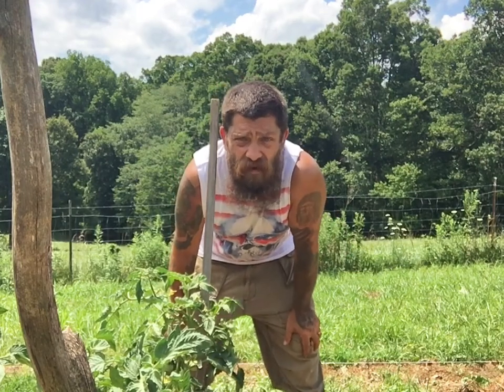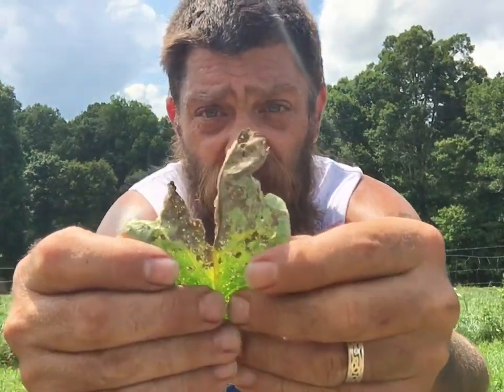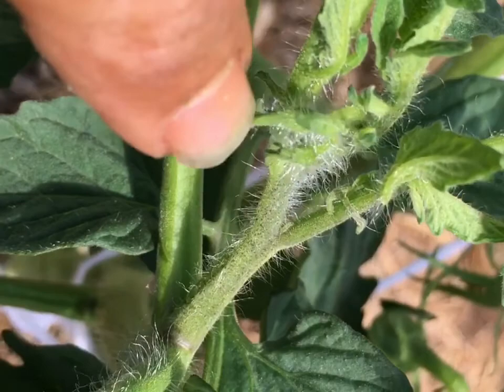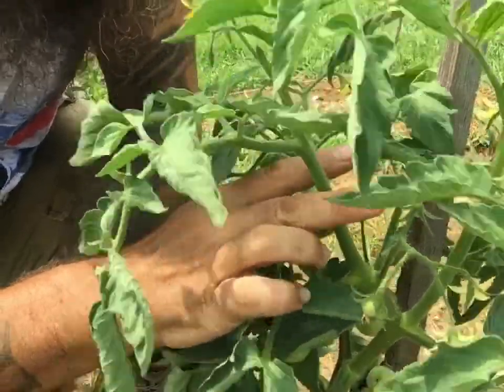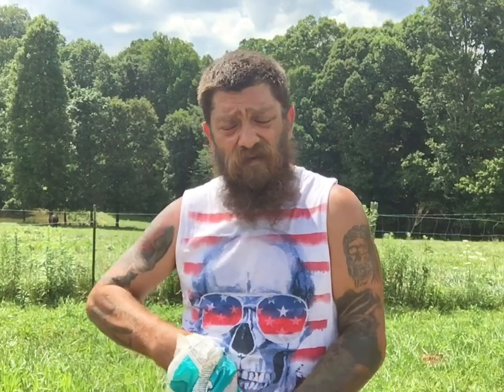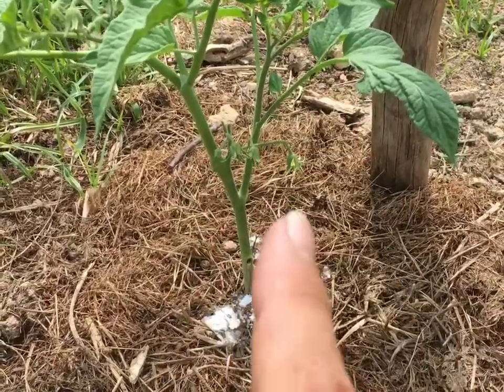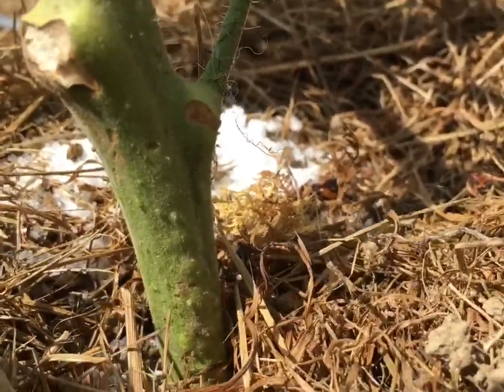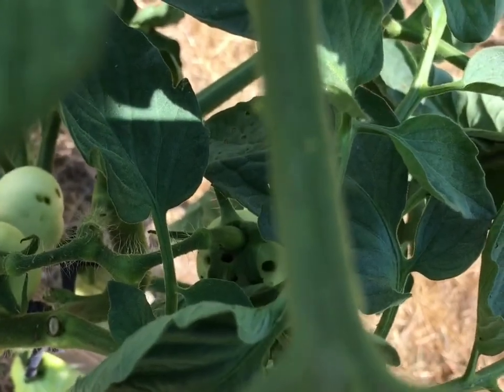TIPS ON GROWING GREAT TOMATOES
My tips on growing great tomatoes. They’ve worked for me for years and I know they will work for you!